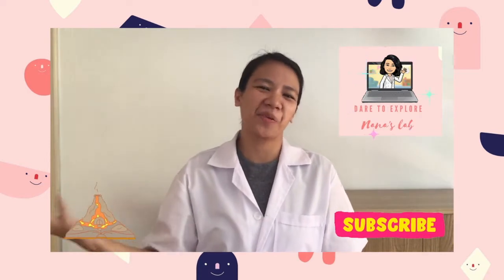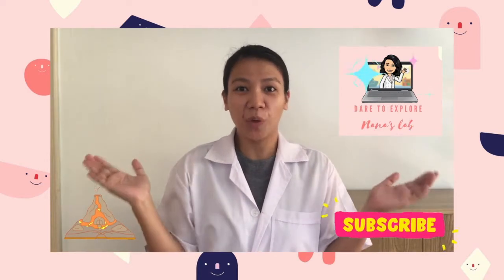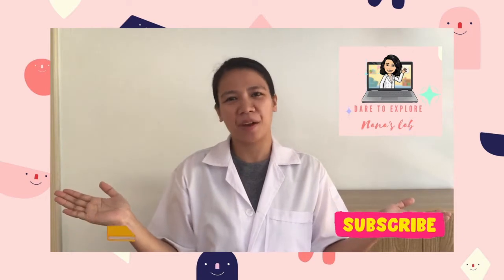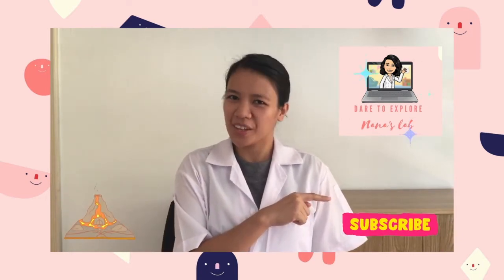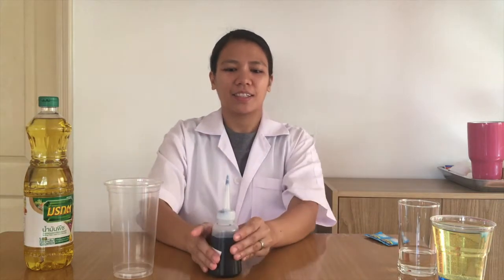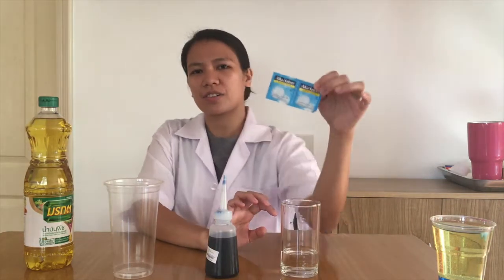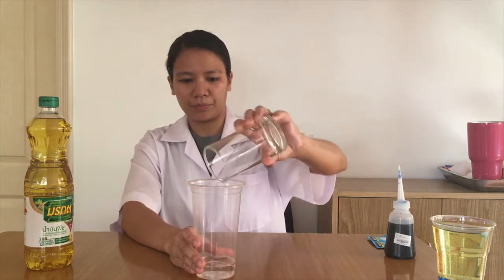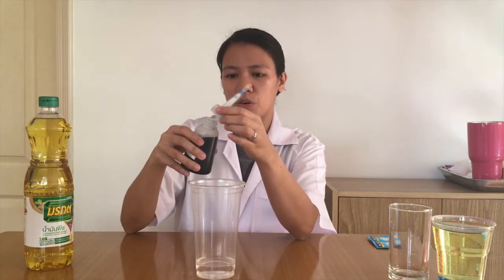LAVA LAMP | Easy Science Experiment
Easy Science Experiment :)

Experiment:  LAVA LAMP
Materials
- vegetable oil
- warm water
- food coloring (optional)
- Alka - Seltzer
- 1 Cup

So DARE TO EXPLORE Nana'sLab!🔬

Thank you!❤️ Namaste 🙏

The following video might feature activity performed by my online students. If you want to know more about our online class:

BackgroundMusic

 Download

Just copy the title of the song, click the download link and paste it into the search field.